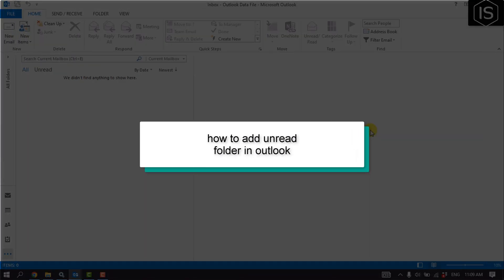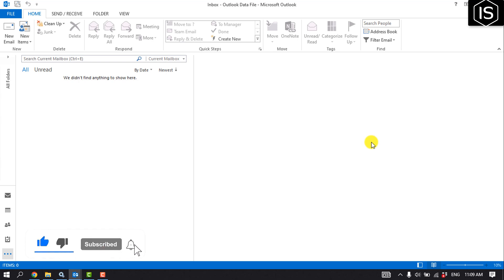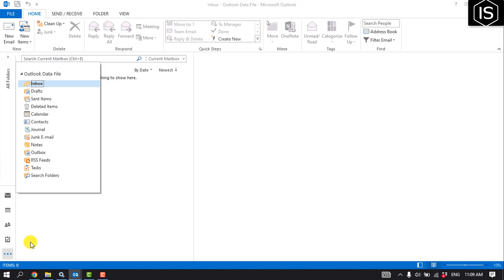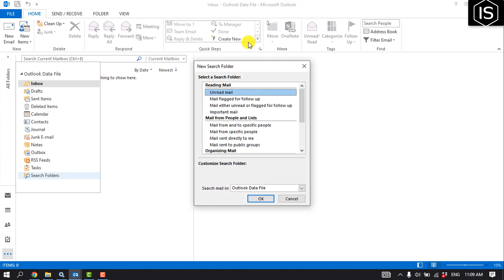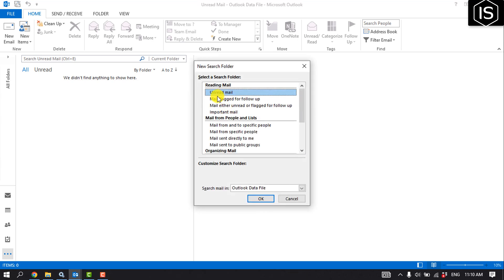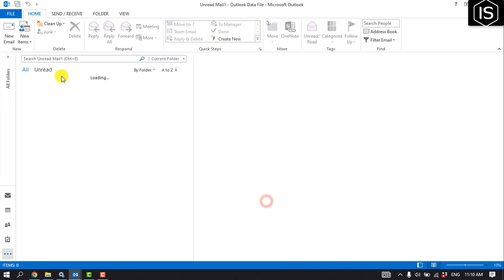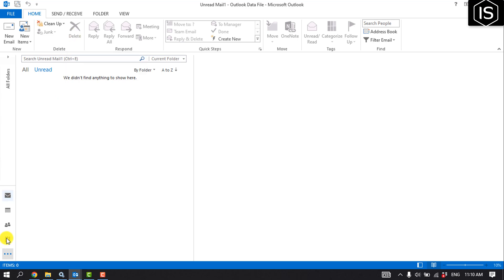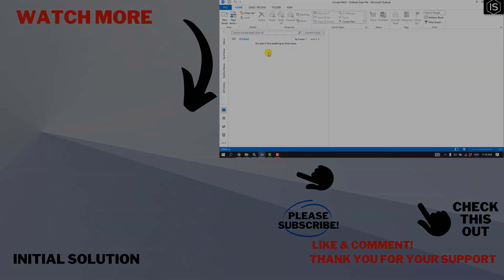How to add unread folder in outlook 2024 | Initial Solution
Welcome guys!! In this video I will Show you How to add unread folder in outlook.

Step 1: Open Microsoft Outlook and click with the right button of the mouse on the Search folders folder on the menu on the left.
Step 2:  Then, click on New search folder.
Step 3:  Select Unread mail (selected by default) in the New search folder window and click on OK.
Step 4:  The Unread mail folder appears in Search folders.